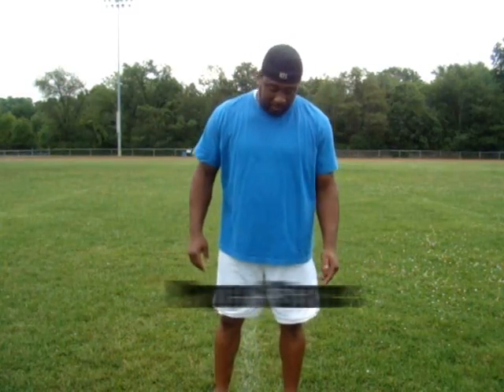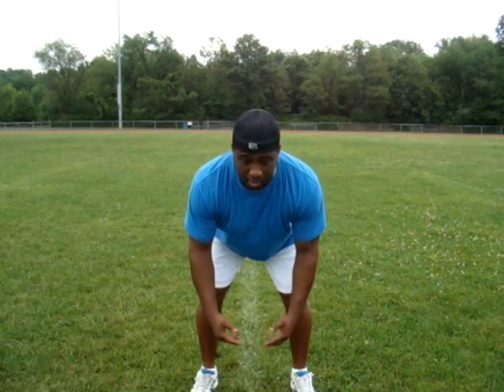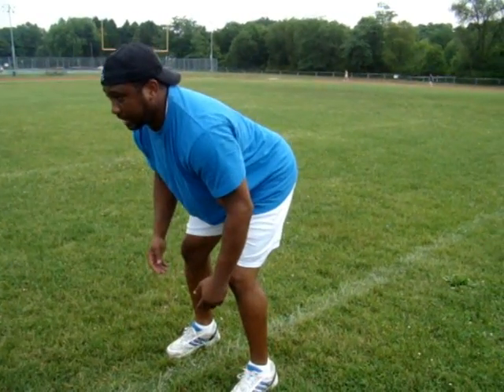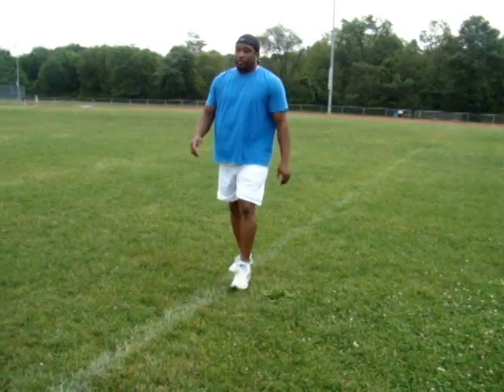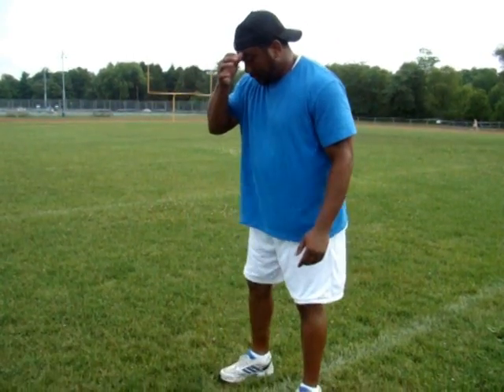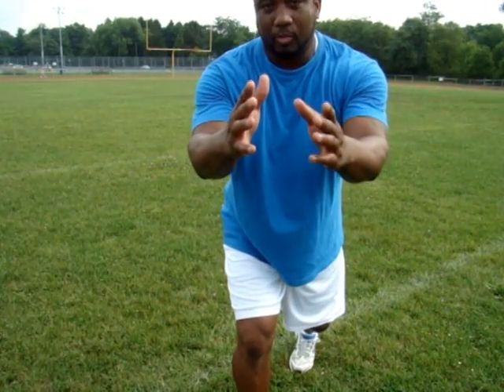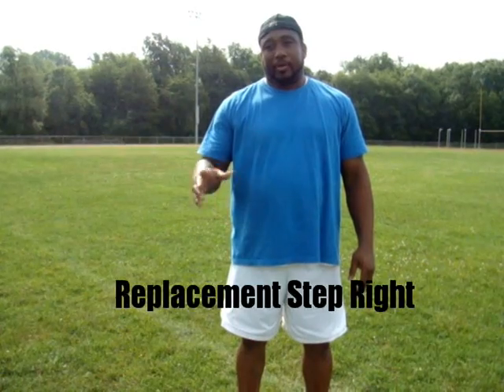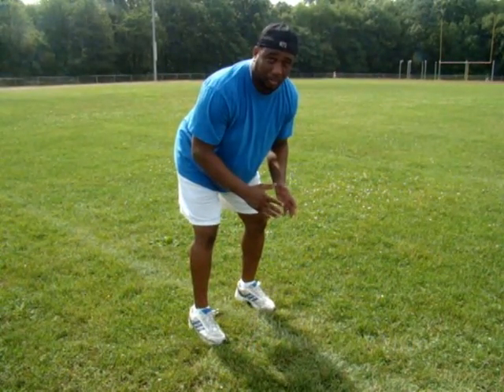Basic Defensive Back Drills with Patrick Gregory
Patrick Gregory of Double 2 Impact goes over some of the basic Defensive Back drills.